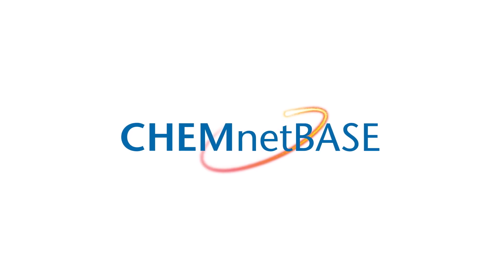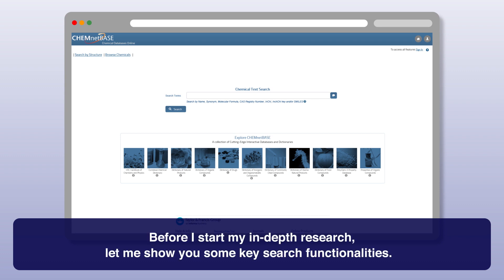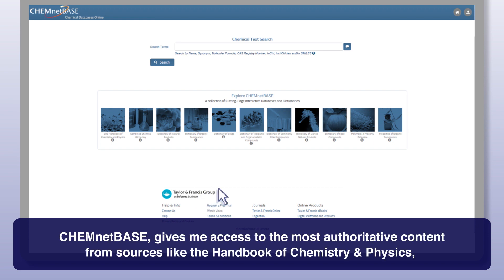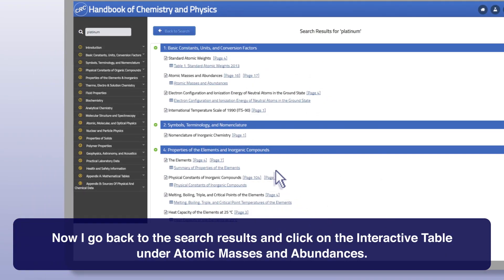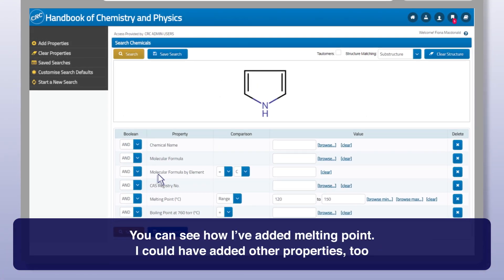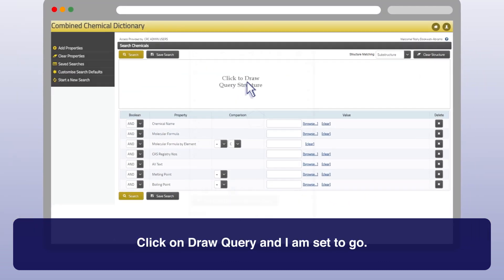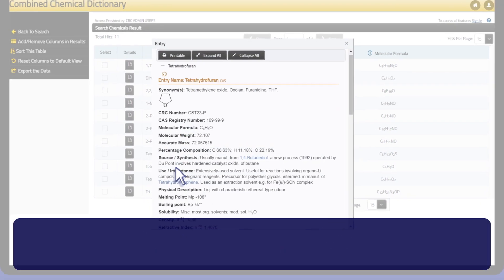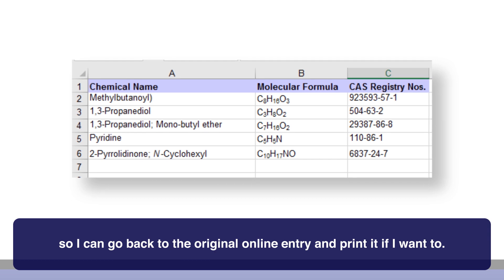Features and Functionalities of CRC Press’ CHEMnetBASE -- watch video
ChemnetBASE is a collection of 11 cutting-edge interactive databases and dictionaries, featuring one-stop search, chemical text search, chemical structure search, improved transparency with interactive design, mobile responsive design, new customization, saved searches, and improved entry display.

Key Features:
Cross-Product Search: Perform cross-product searches across all ChemnetBASE products. For example, typing "nitrile" in the search box displays results in a series of tabs. Selecting the Dictionary of Organic Compounds tab reveals detailed information, including physical and chemical property data and literature references with live links.

Simple Search: Researching platinum starts with a simple search in the Handbook of Chemistry and Physics, a dependable resource updated annually and used by scientists for over 100 years. Review and share results, print pages, or download them for later review.

Molecular Structure Search: Draw chemical structures and add properties like boiling point and molecular weight using Marvin JS from ChemAxon. Filter, export, and print search results easily.

Combined Chemical Dictionary (CCD): Research solvents with a five-membered heterocyclic ring using CCD. Draw queries, modify atoms, and add properties to search for solvents. View detailed information, including percent composition and related compounds.

Export and Collaboration: Export search results in various formats, hyperlink compound names to CCD entries, and print original online entries. ChemnetBASE is a current authoritative resource, great for drawing chemical structures and collaboration, usable anywhere, anytime.

ChemnetBASE empowers students and researchers to accomplish more in less time, enhancing their studies and university experience.